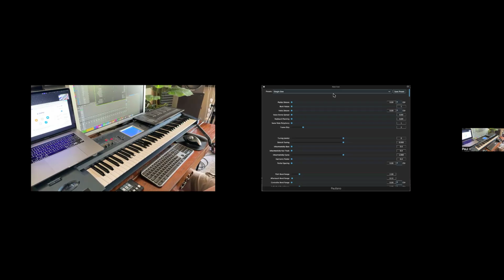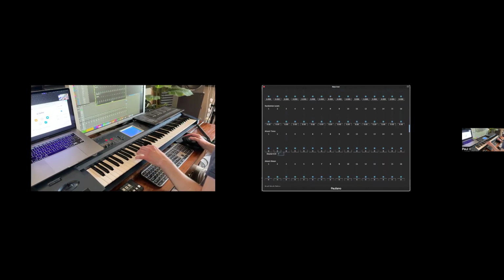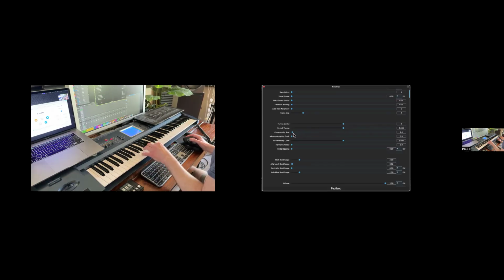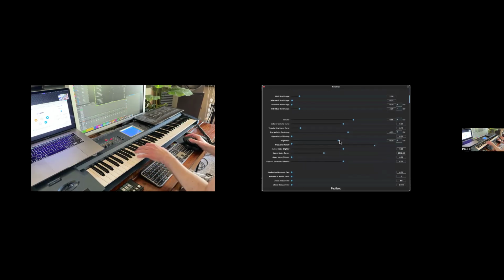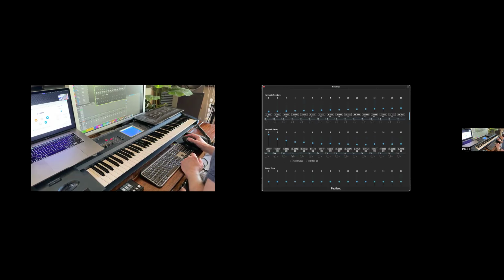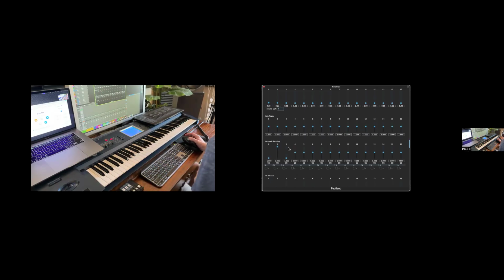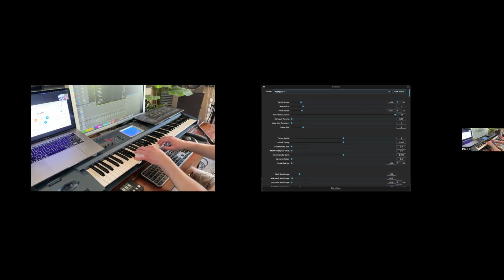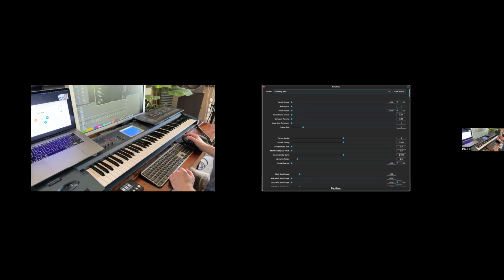Pauliano Intro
Basic intro to Pauliano virtual instrument